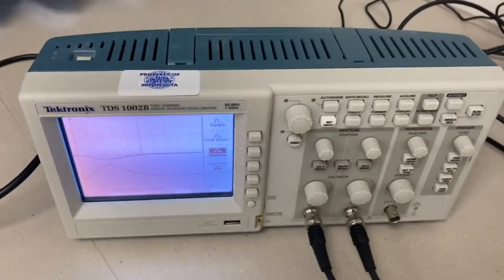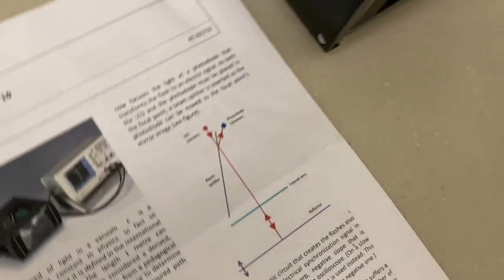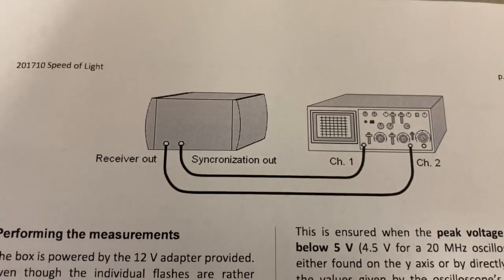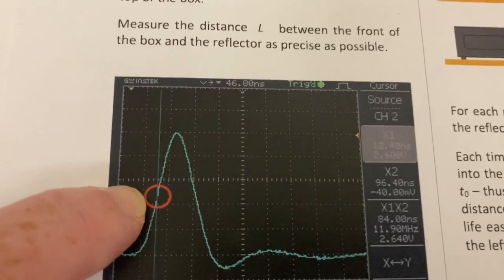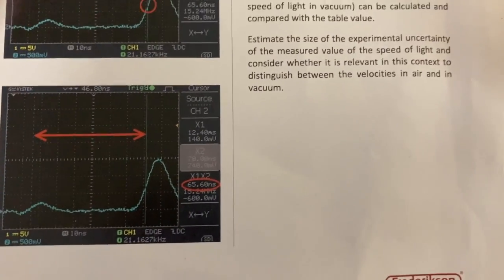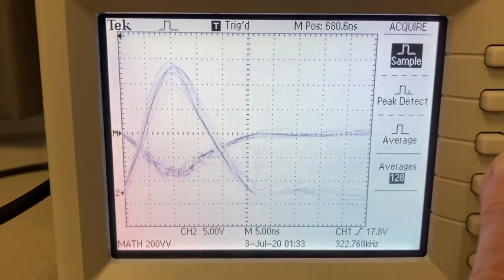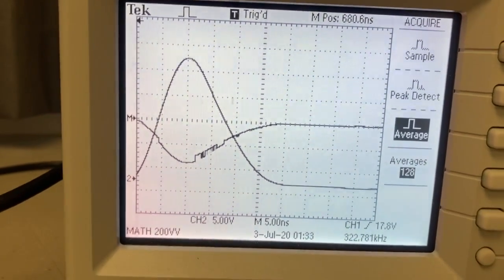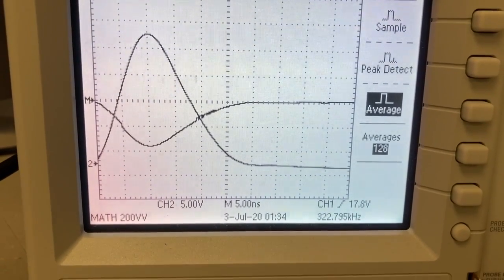My Movie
Speed of Light Expt